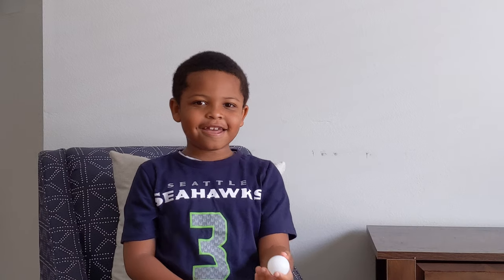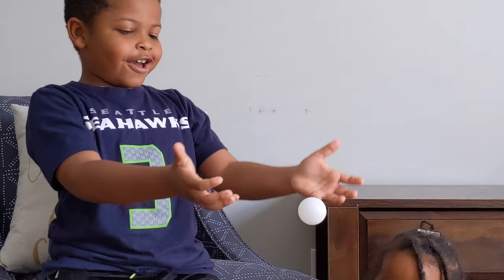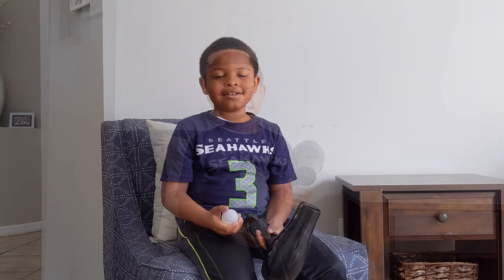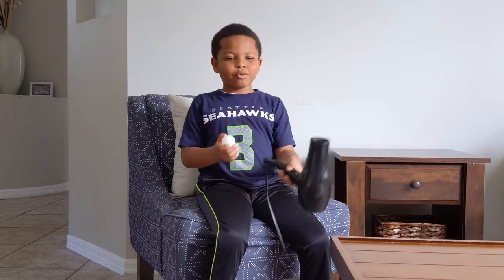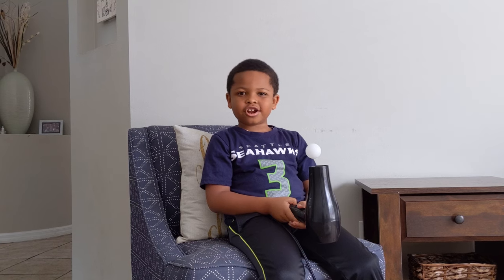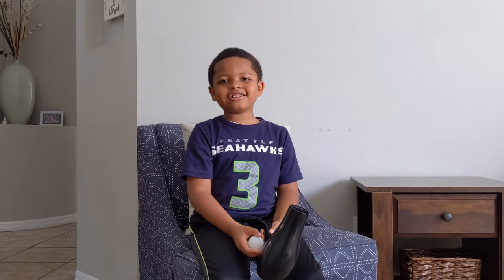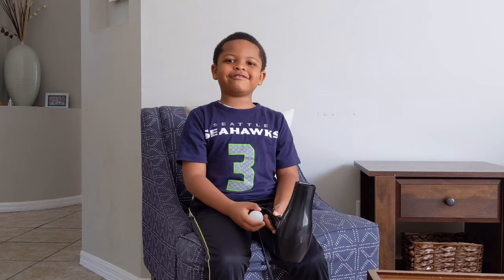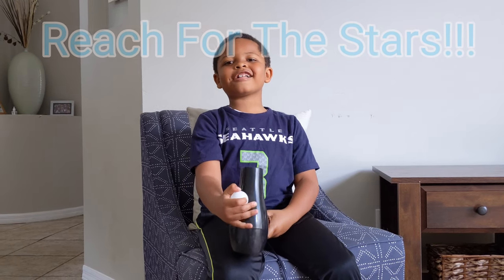Fun explanation of the Bernoulli's Principle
Want a cool activity to help explain the Bernoulli's Principle and how it works?!? Grab a ping pong ball and a blow dryer and have some STEM fun!!